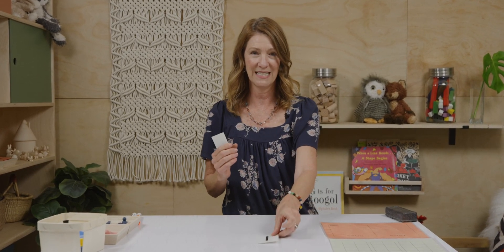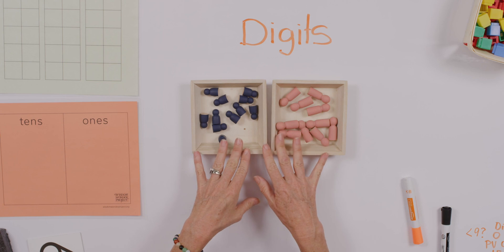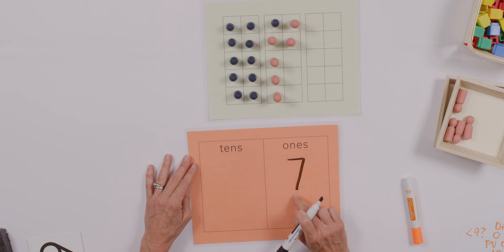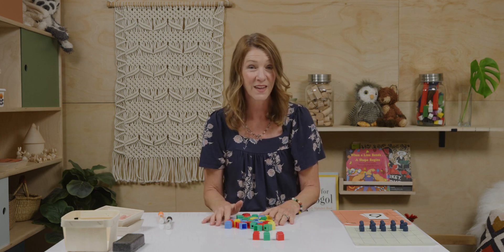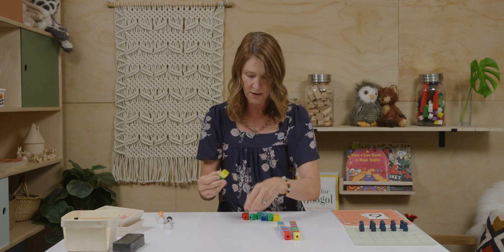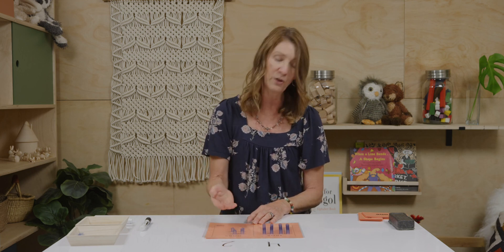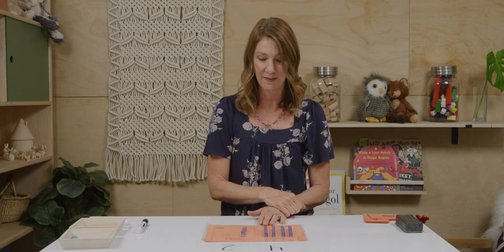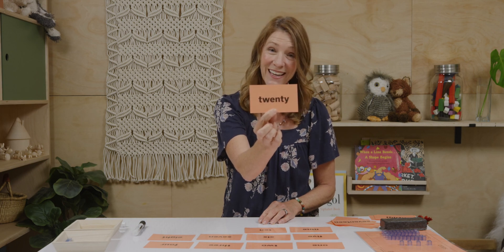Place Value & Number Words (Level 2 Singapore Math - Unit 1, Chapter 1, Lessons 1 & 2)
Gather the following materials:
–Counters
–Ten frame template
–Unifix cubes
–Base 10 blocks
–Number Words cards
–Whiteboard/markers/eraser

▶️Want to see our literature-based curriculum? Purchase and download PDF curriculum units for Pre-Kinder